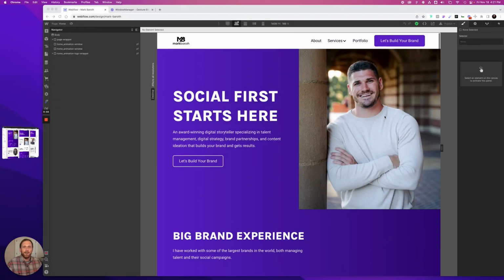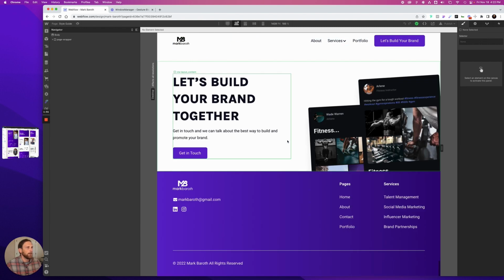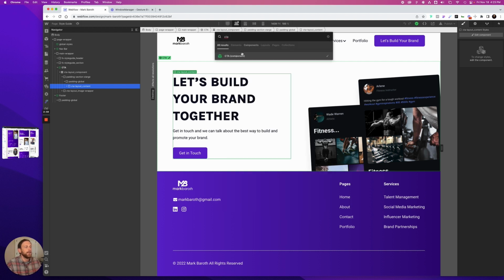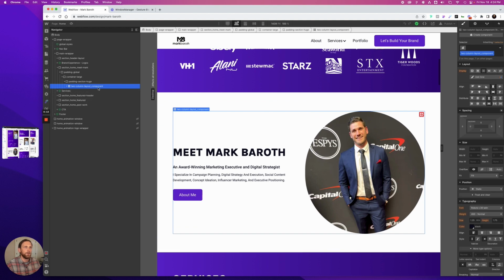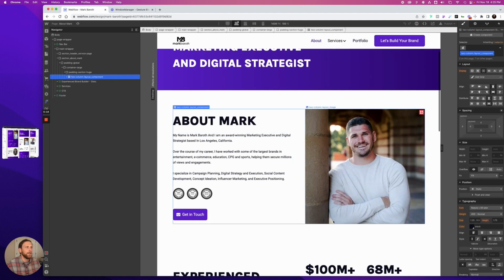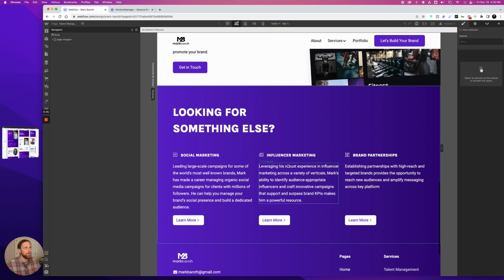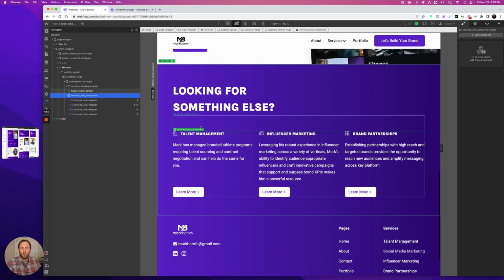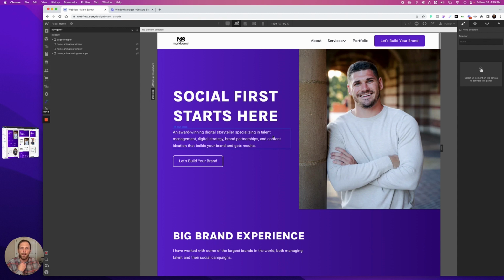From Figma to Webflow - Part 2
🚀 Today, we continue to the journey! From Figma to Webflow - Part 2

In this series, I'm walking you through my high-level process of building out a website from Figma to Webflow.

Today's theme 👉 Building with "reusable" in mind.